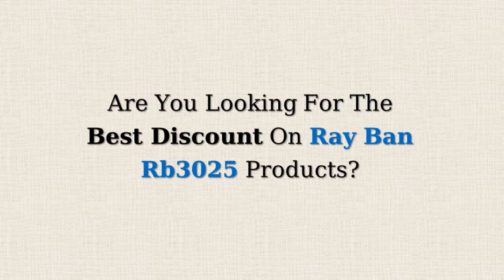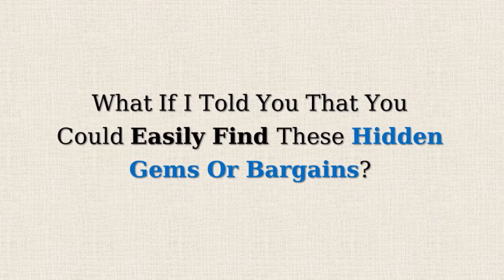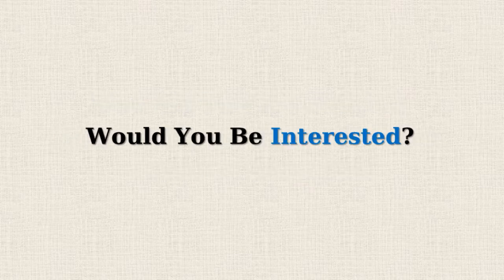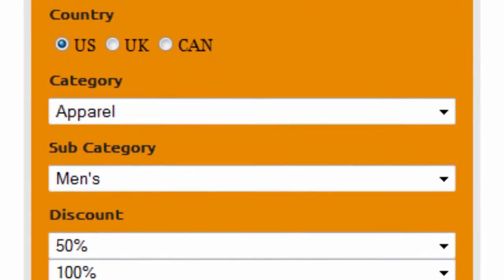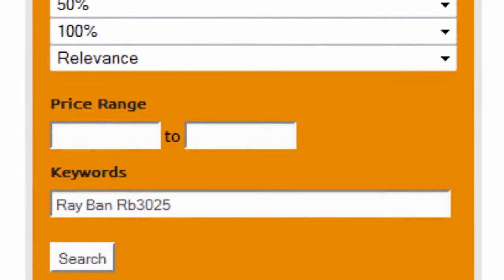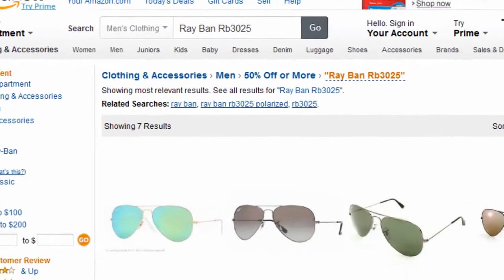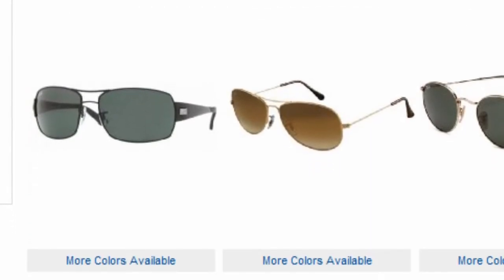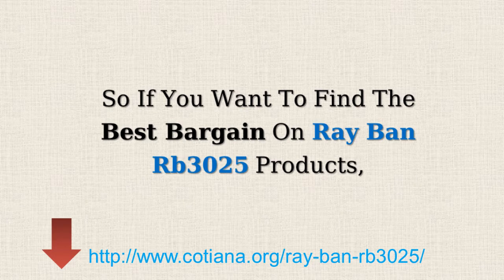Ray Ban Rb3025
Look for the best offer on Ray Ban Rb3025 using this popular discount finder, and never ever pay full price again!

For more info on Ray Ban Rb3025, Ray Ban Eyeglasses, or Ray Ban Wayfarer Polarized, please